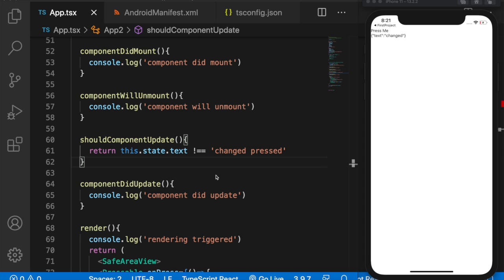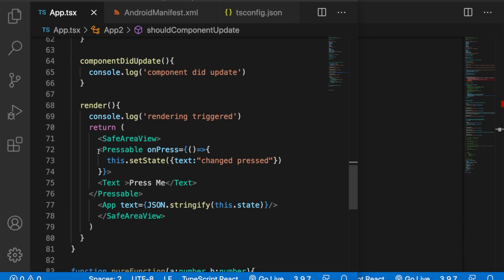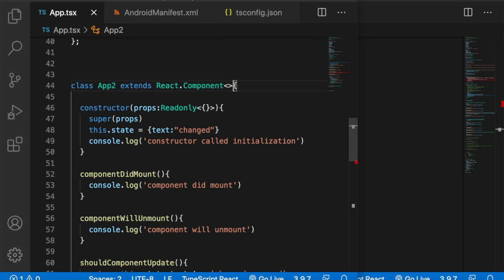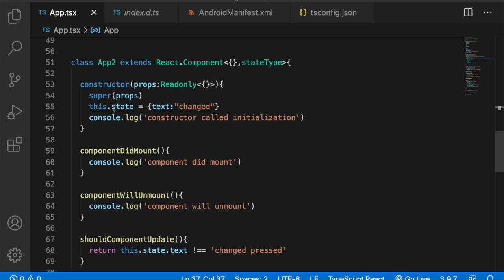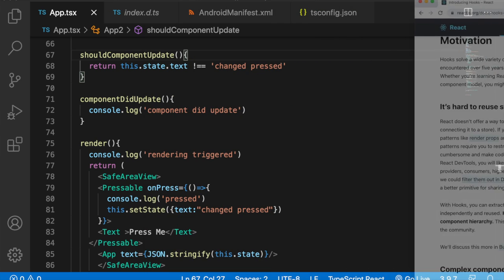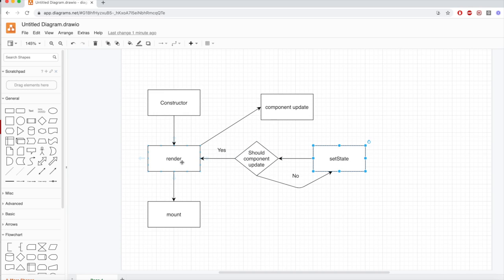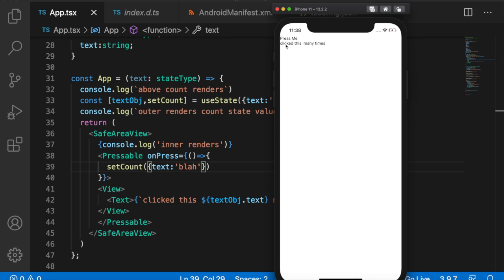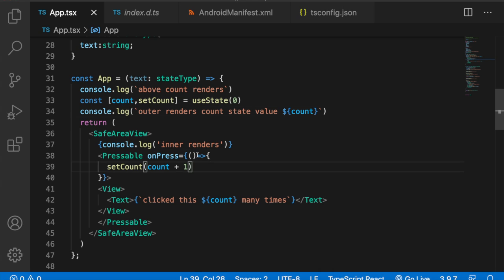Hooks, component lifecycle new learning | Why hooks | useState Hooks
In this video we will go through some of the new learnings i learnt about class component lifecycle , why hooks were introduced in react and will go through one of the hooks which is useState

Timestamps
0:00 Intro
0:42 Component lifecycle new learnings
10:47 Into to hooks , why hooks were introduced in react?